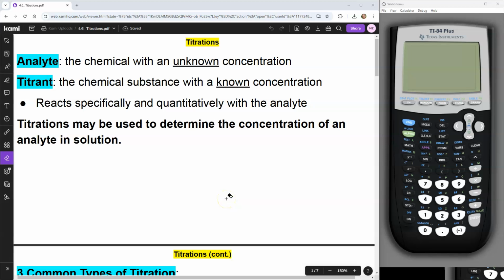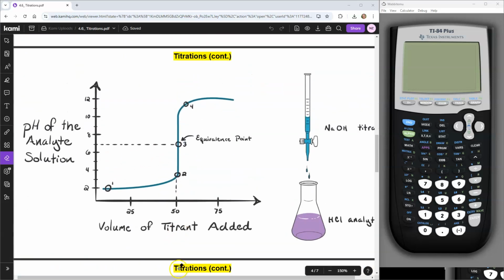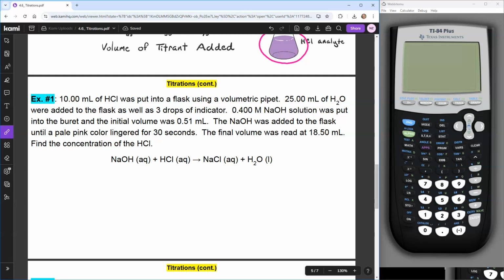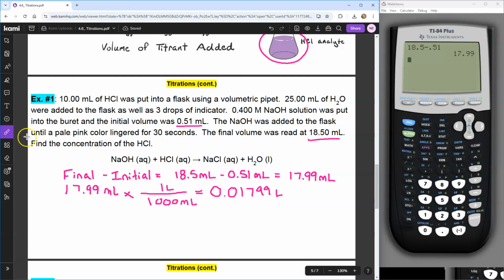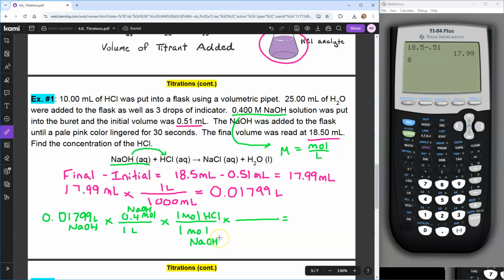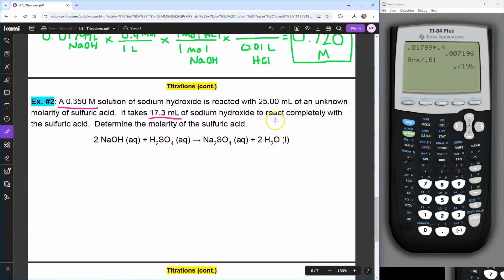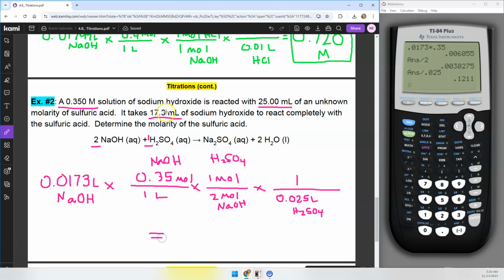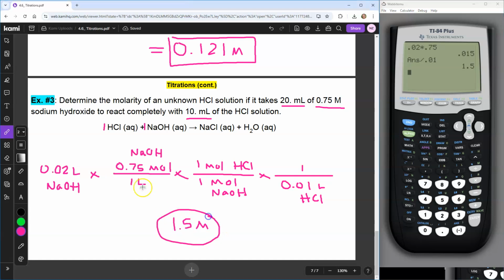Intro to Titrations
In this video, I dive into the fundamentals of titration, covering the key components such as the analyte, titrant, and how titrations help determine unknown concentrations in solution. I explain three common types of titrations—acid/base, redox, and precipitation—and how to identify the endpoint in each. You’ll also learn about the equivalence point and how indicators work to signal the completion of a reaction.

Watch as I walk through detailed examples, including how to calculate the concentration of HCl in a sample using NaOH as a titrant and other sample problems to reinforce the concepts. Whether you're a high school chemistry student or just brushing up on your titration skills, this video provides a clear breakdown of each step.